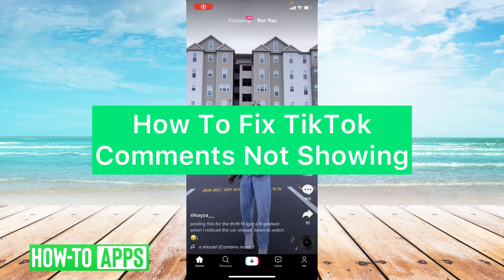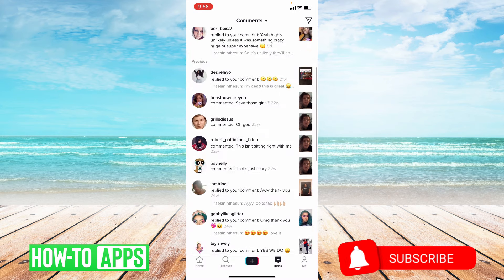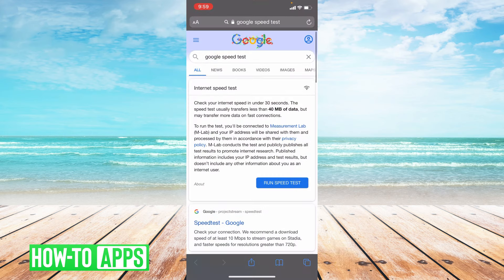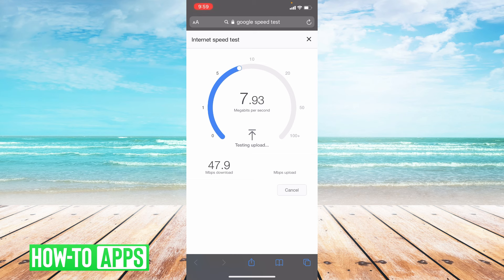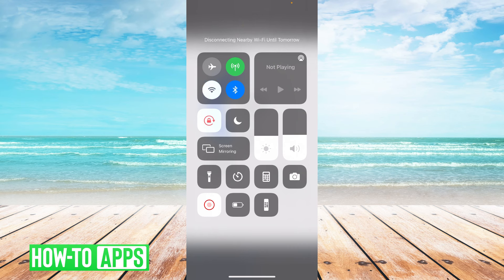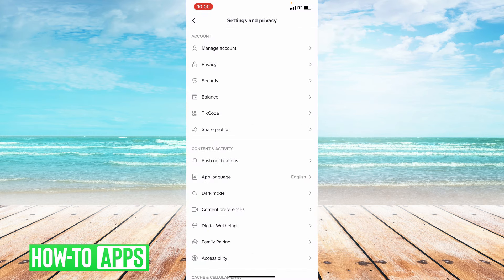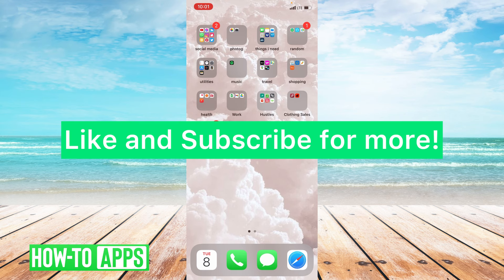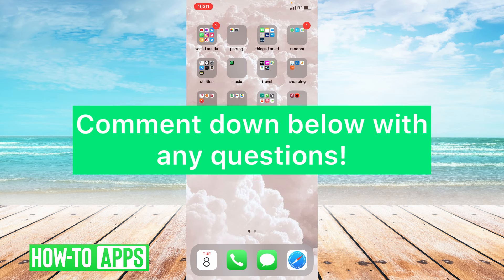How To Fix TikTok Comment Not Showing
We've had complaints about people's comments not showing on TikTok. In this video, I walk you through several different options you have in terms of how to fix your TikTok comment not showing. First, you will want to make sure your internet connection is fast enough to post comments, but also you will want to clear your cache for the app which can get really big and slow down the app. Lastly, I recommend making sure that you weren't blocked or muted by the person who you're trying to comment on their post.